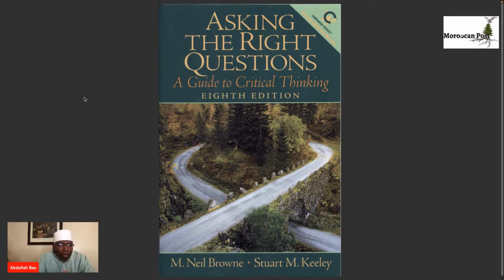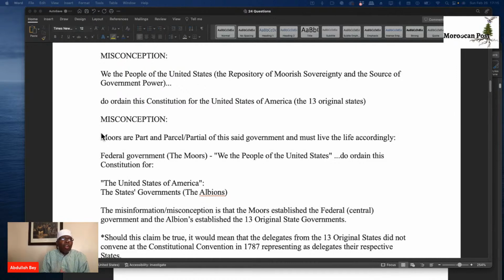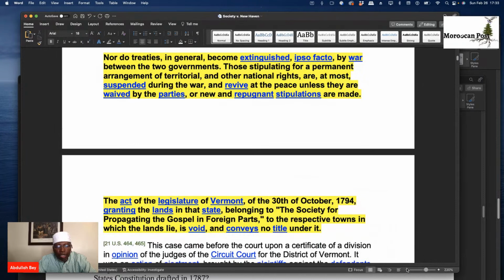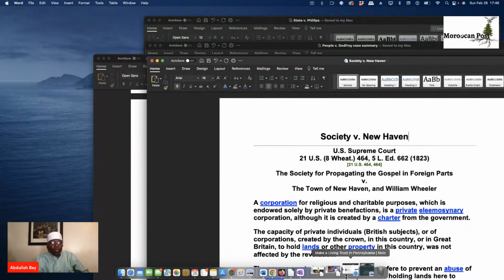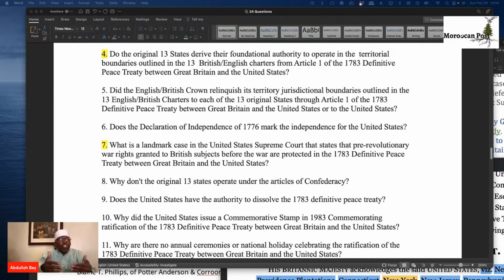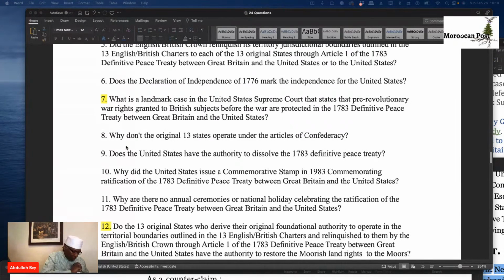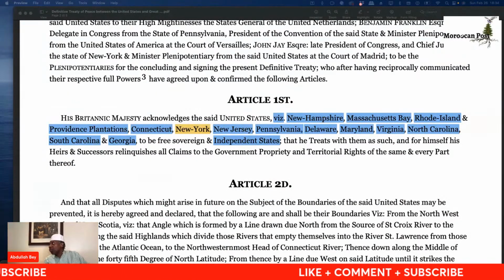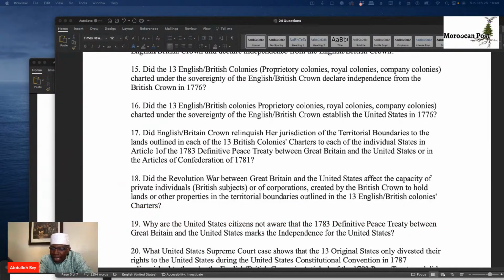Addressing Part/Parcel: Examining the 1783 Definitive Peace Treaty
Addressing the Misconceptions that Moors are Part and Parcel/Partial of the United States: Examining the 1783 Definitive Peace Treaty between Great Britain and the United States as the Ruling Authority for the United States

Moroccan Post is inviting you to join
Every 2nd & 4th Wednesday each month

Addressing the Misconceptions that Moors are Part and Parcel/Partial of the United States:

Are Moors Part & Parcel/Partial of the United States?